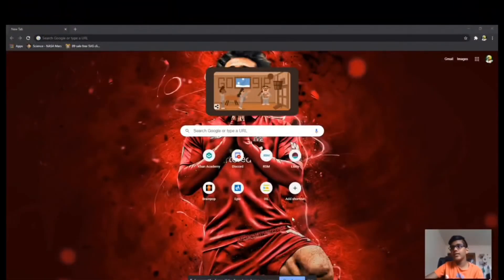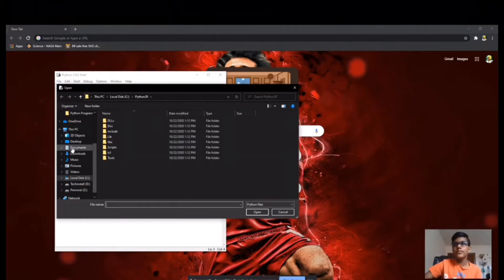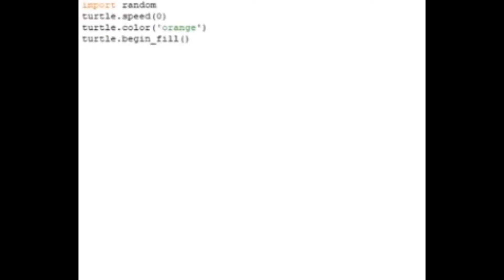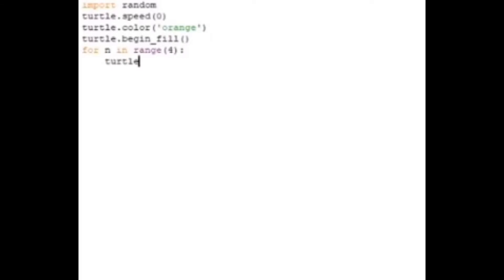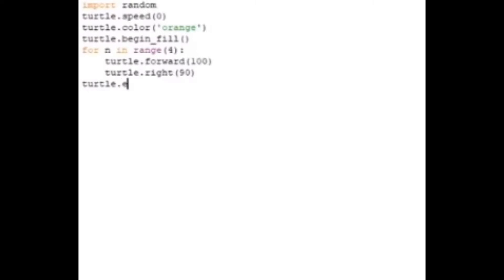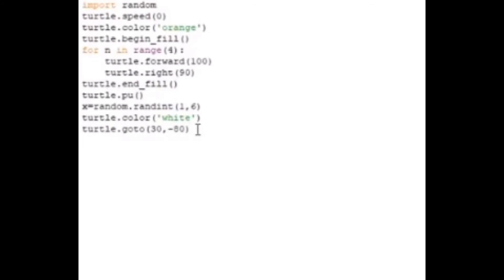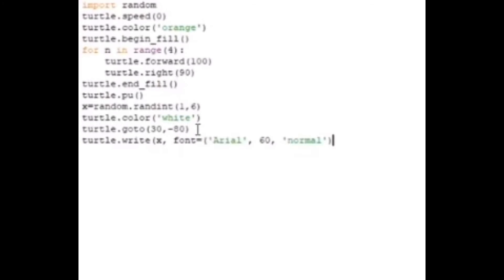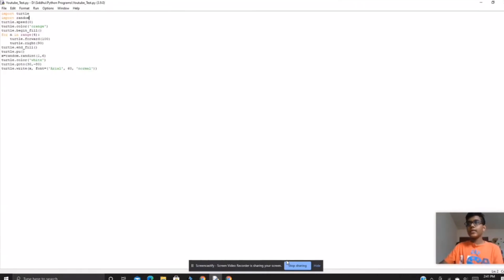Python L2 - Rooll The Die